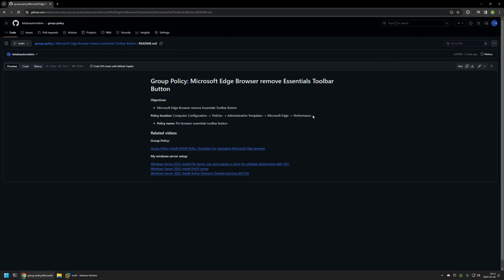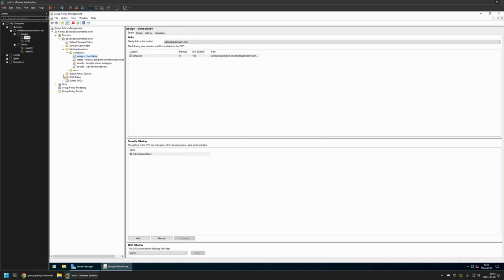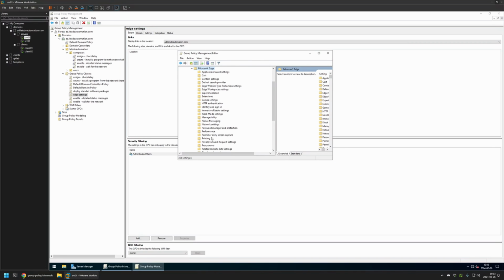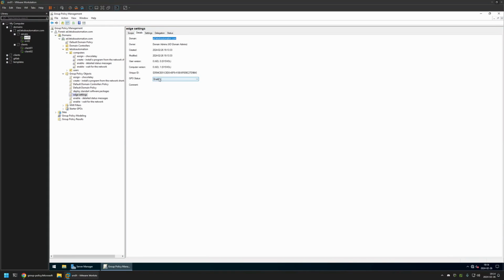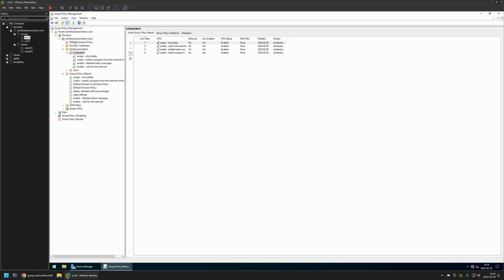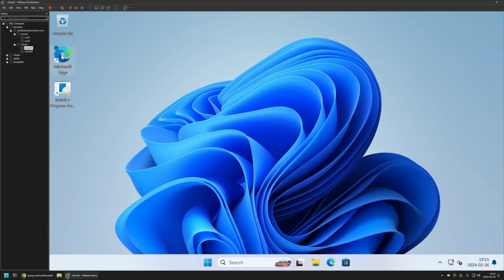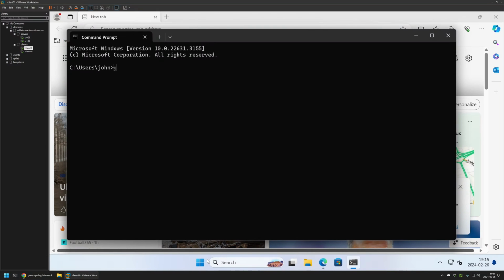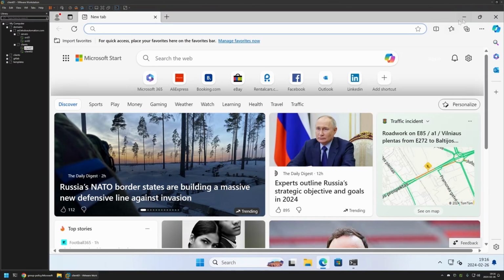Group Policy: Microsoft Edge Browser remove Essentials Toolbar Button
In this video, I will use Group Policy to remove Essentials Toolbar button in Microsoft Edge.